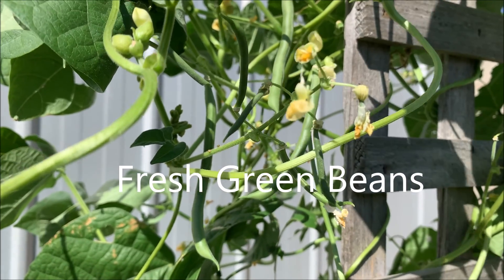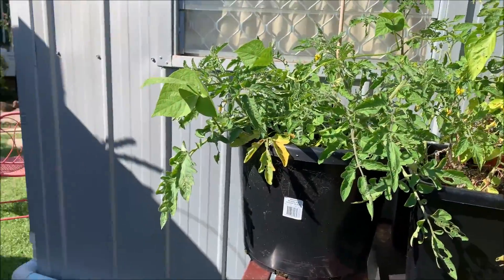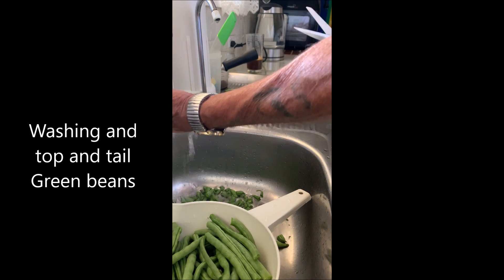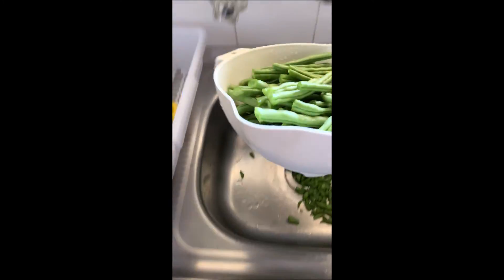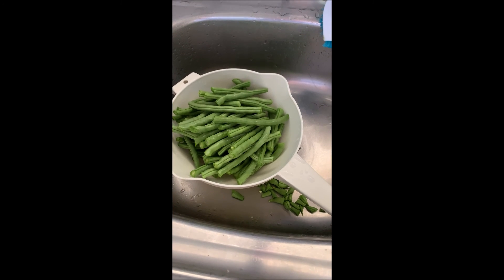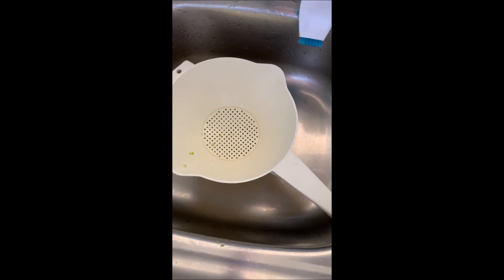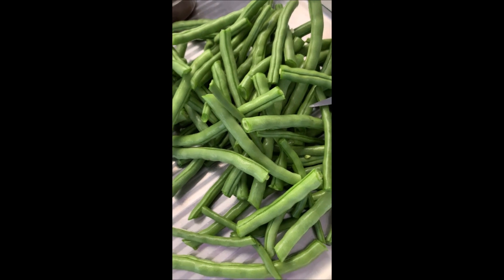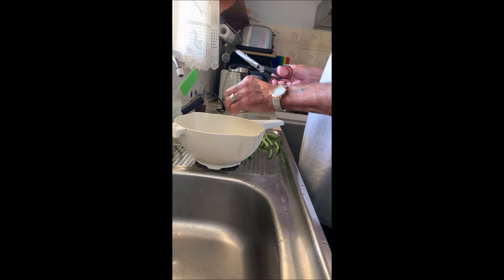Fresh Green Beans Picking and Blanching